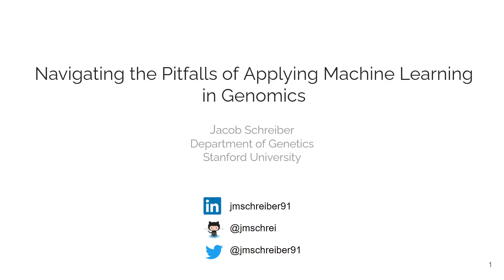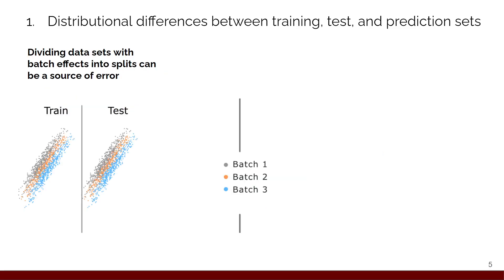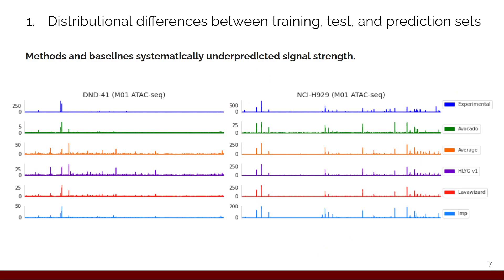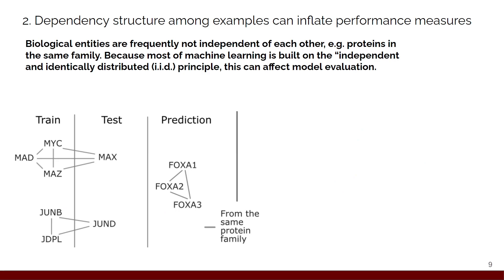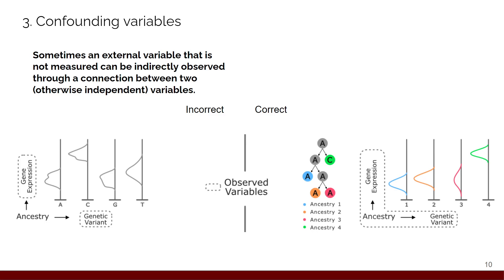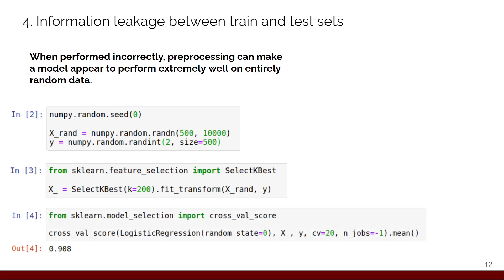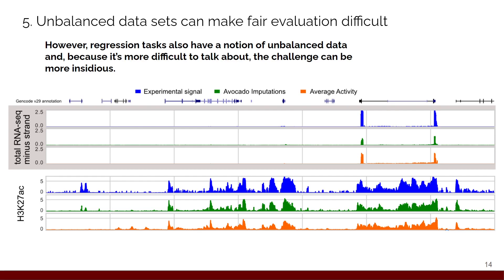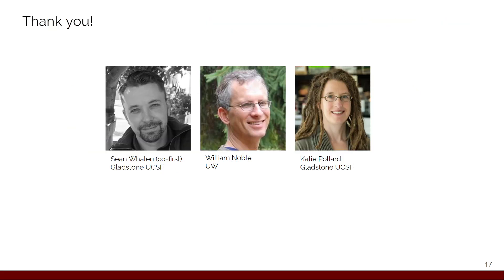Navigating the pitfalls of applying machine... - Jacob Schreiber - MLCSB - Talk - ISMB/ECCB 2021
Navigating the pitfalls of applying machine learning in genomics - Jacob Schreiber - MLCSB - Talk - ISMB/ECCB 2021